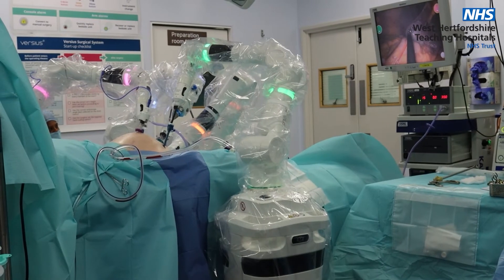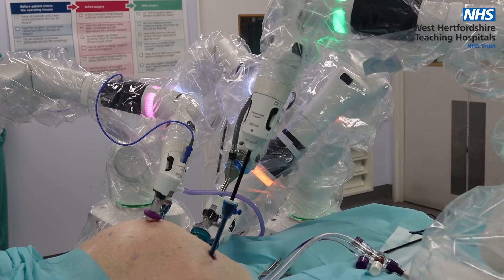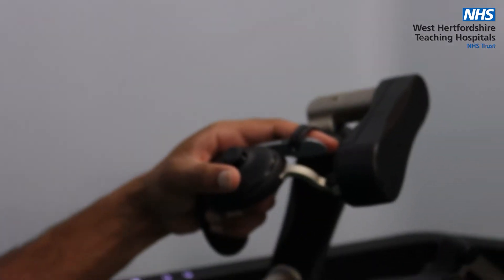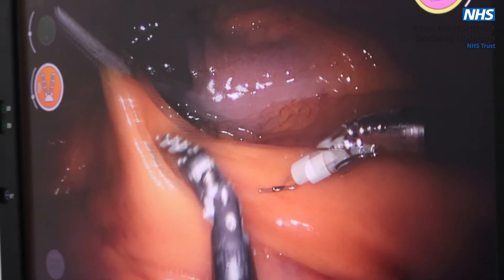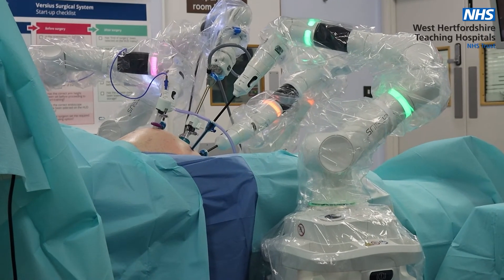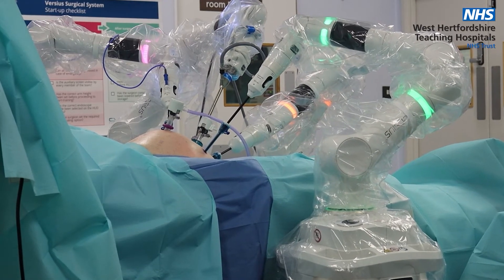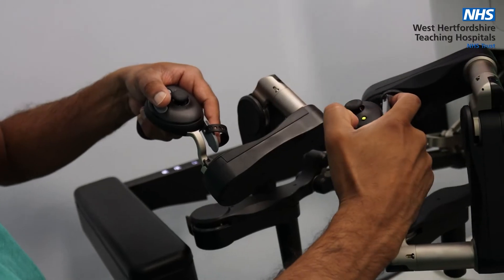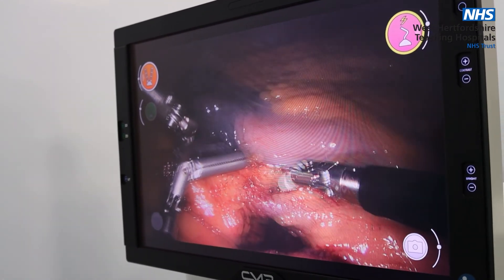Robot surgery on the NHS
A new surgical era is underway at West Herts bringing huge benefits to patients and staff including a speedier recovery for patients and access to game changing equipment for surgeons and theatre staff.

West Herts Teaching Hospitals NHS Trust is the first NHS trust in the country to install two Versius robots to assist with surgical operations. Mr Vanash Patel, consultant colorectal surgeon, the driving force and vision behind the robotic programme at West Herts discusses the benefits of robotic surgery in this short video.